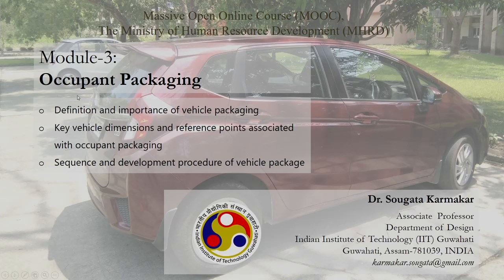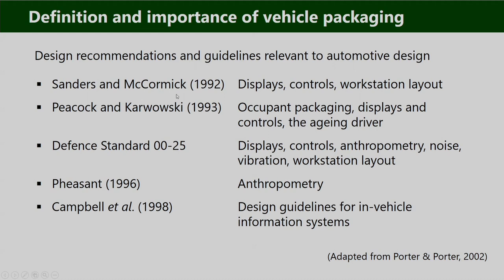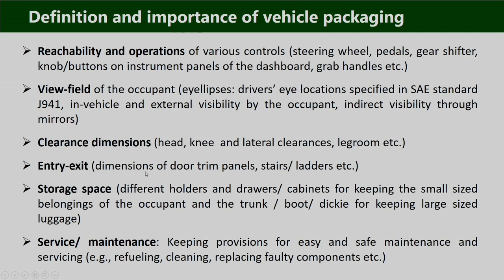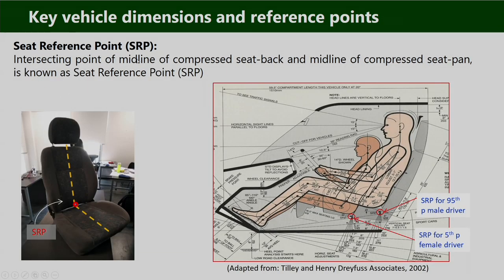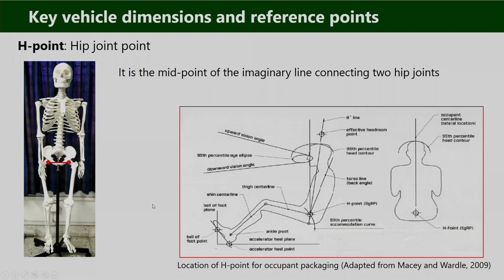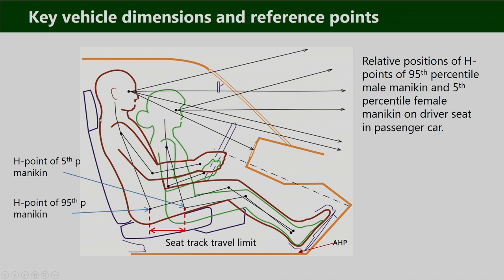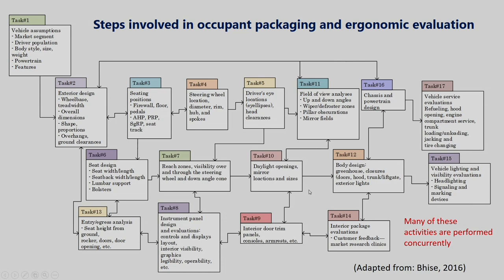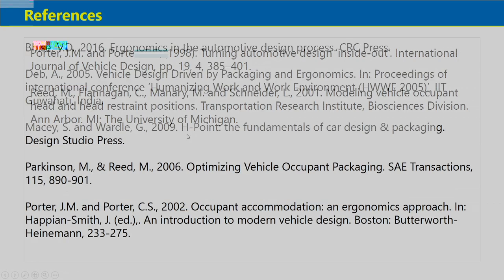Lec 4: Occupant Packaging :: Basics and Details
Ergonomics in Automotive Design
Prof. Sougata Karmakar
Department of Design
IIT Guwahati